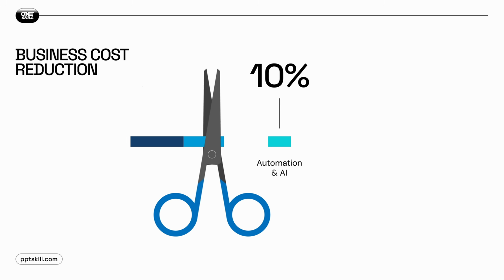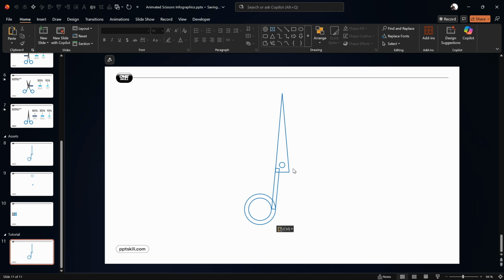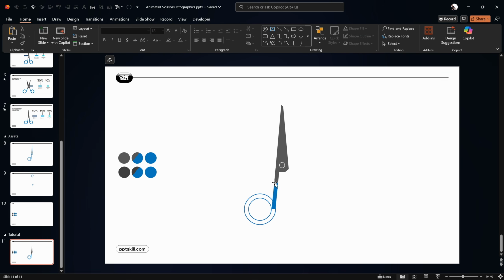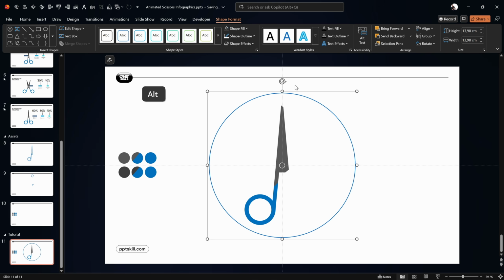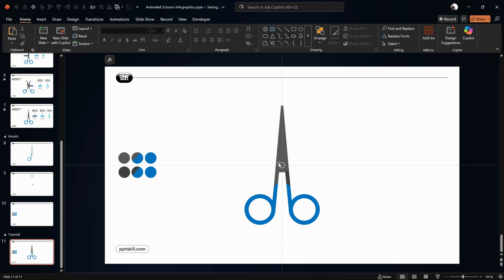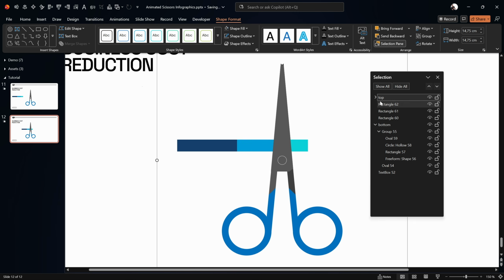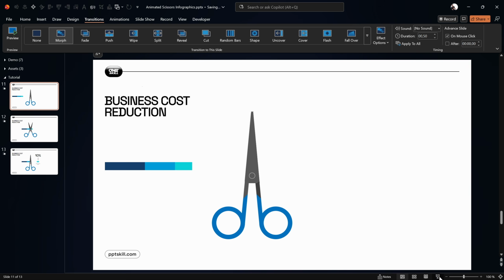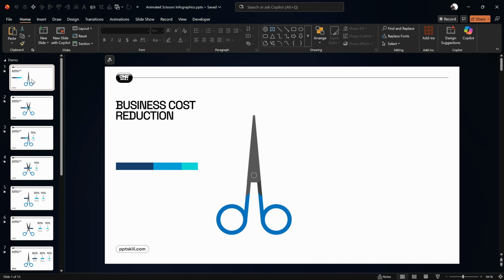PowerPoint Animation Trick That Makes You Look Like a Pro Designer!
In this step-by-step PowerPoint tutorial, we create a professional Morph Animated Scissors Infographic perfect for showcasing steps, cuts in budget, or "splitting" concepts. This design is 100% customizable and uses only native PowerPoint features — no external tools required! Let's go! :)

Timestamps:
00:00 – Intro
00:41 – Slide Master
01:28 – Designing the Scissors
02:30 – Merge Shapes
03:45 – Adding Colors
05:11 – Rotation Center
07:50 – Bottom Blade
09:20 – Morph Transition
10:30 – Animating the "Cutting" Motion
12:45 – Adding Text & Percentages
14:00 – Creating Multiple Cuts
14:55 – Final Result